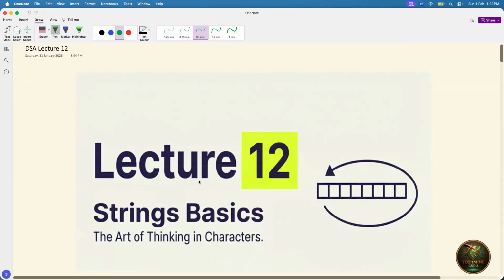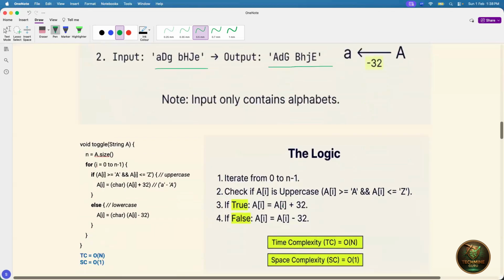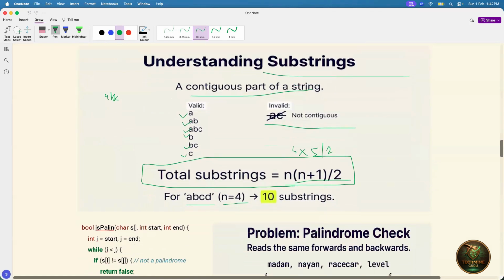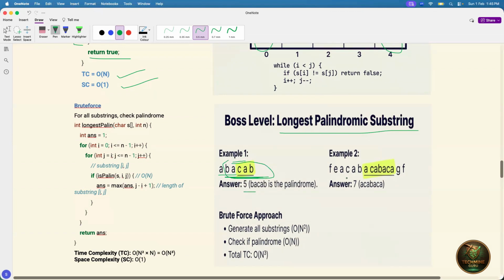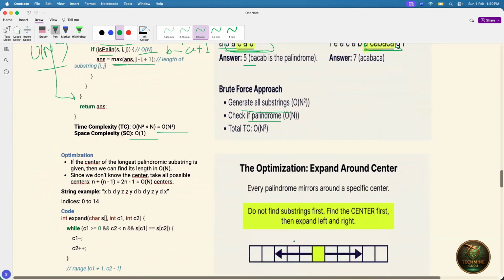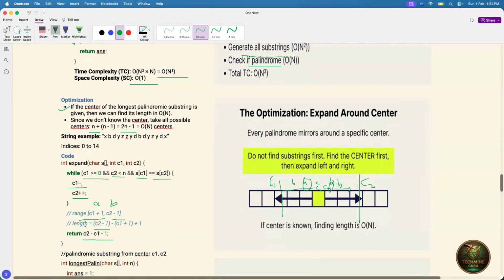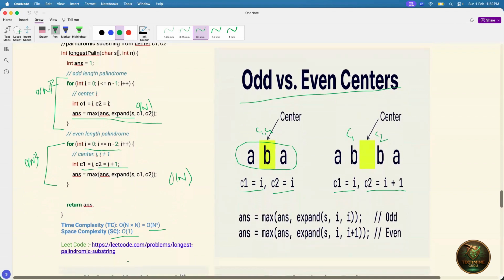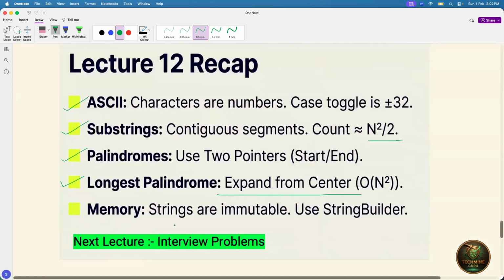How to Master String Data Structures: Palindromes & Memory Secrets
String Data Structure: The Core Concept That Fails 60% of Interviews! 🧵
Stop memorizing code and start thinking in characters. In this comprehensive masterclass, we go beyond syntax to master the logic of string data structures. You will learn exactly how to handle complex manipulation questions, moving from the foundational secrets of ASCII values to conquering the "Boss Level" Longest Palindromic Substring problem using dynamic programming concepts.

Whether you are preparing for a high-stakes interview or optimizing production code, understanding string memory internals is non-negotiable. We reveal exactly why Strings are immutable, how the String Constant Pool works in the Heap, and why using StringBuilder is essential for O(n) time complexity. This video bridges the gap between basic coding and advanced engineering, giving you the tools to solve toggle challenges and palindrome verifications with the precision of a senior developer.

Here is your complete roadmap to string mastery: • Unlocking the Secrets of ASCII & Character Math • The Efficient Logic Behind Toggling Case • Mastering Palindromes with the 2-Pointer Technique • Boss Level Solution: Longest Palindromic Substring • Deep Dive: String Memory, Heap & Immutability

Ready to crack your next technical interview with confidence?

Your dream engineering role starts with mastering one algorithm at a time. Make your code efficient and your logic flawless. Start mastering strings TODAY. 🚀

Chapters
0:00 - Introduction
1:30 - What is a String?
3:10 - Understanding ASCII Values
5:20 - The Toggle Challenge
10:00 - Understanding Substrings
12:30 - Checking for Palindromes
15:00 - Longest Palindromic Substring
16:30 - Memory Management of Strings
17:00 - Conclusion